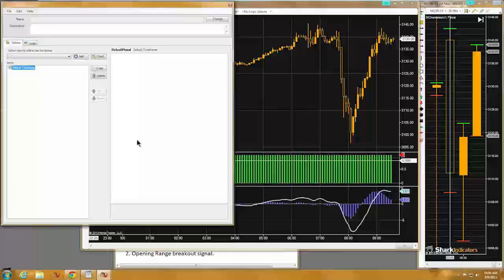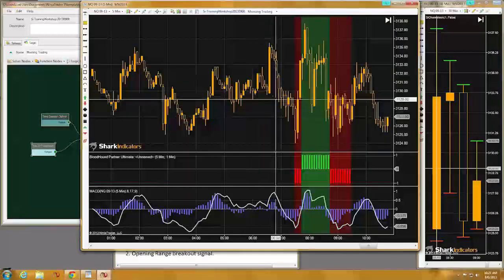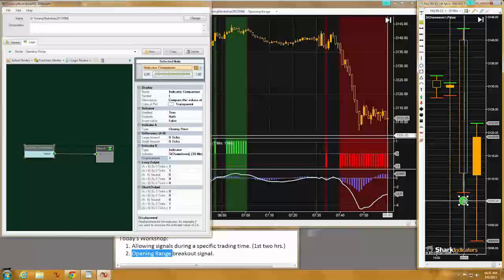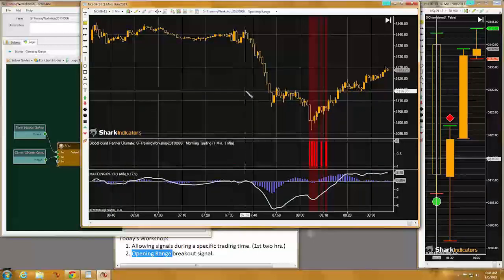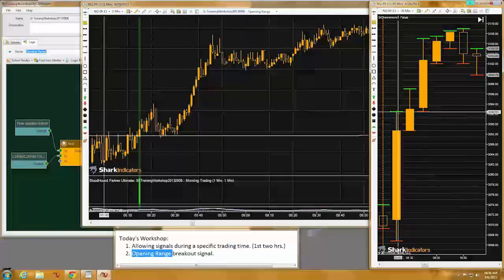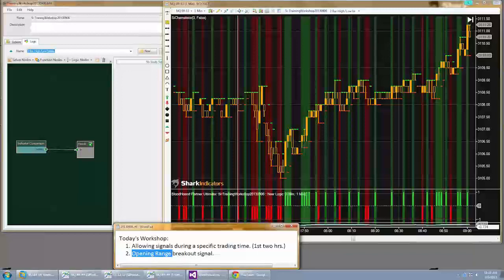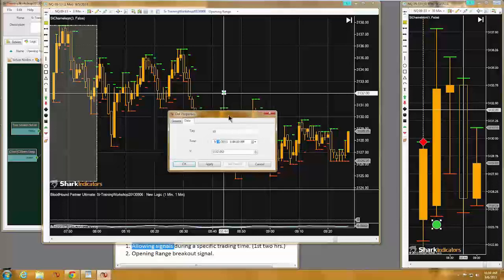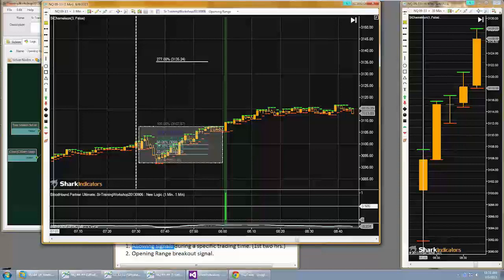BloodHound Workshop Signals During a Specific Trading Time & Opening Range Breakout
This Workshop focuses around the Time Session solver.
1)  First we show how to allow signals only during the first two hours of the trading day and prevent signals during the rest of the 24hrs on the chart.
2)  How to build an Opening Range breakout system using SiChameleon.
3)  Next, we answer a customer who wanted to detect when the Closing price breaks the high of the last 3 bars.